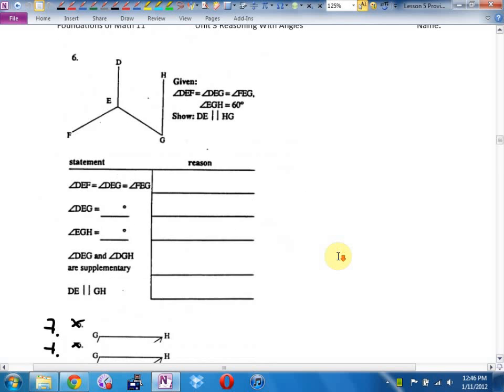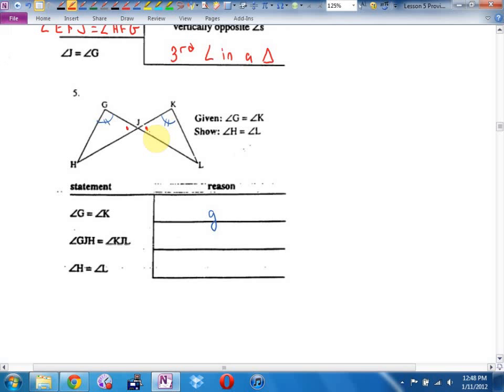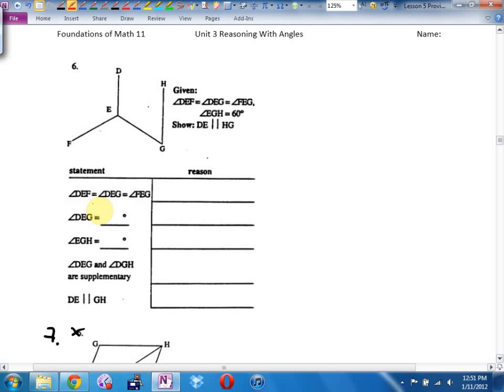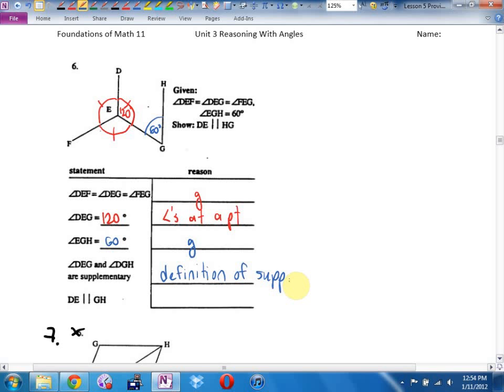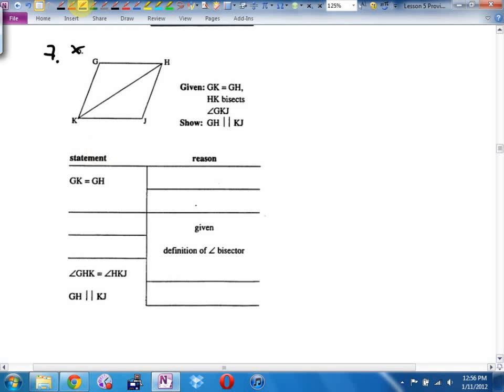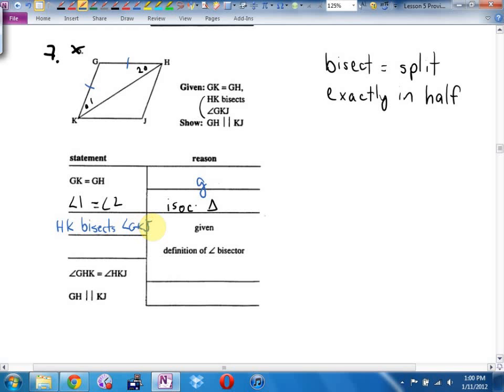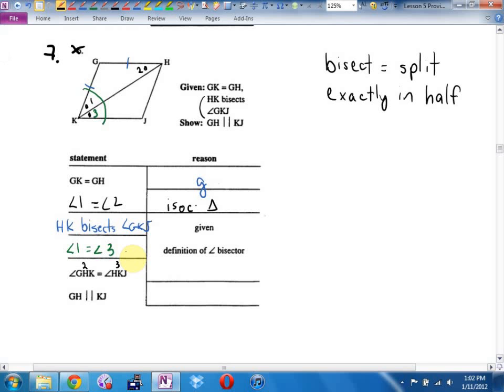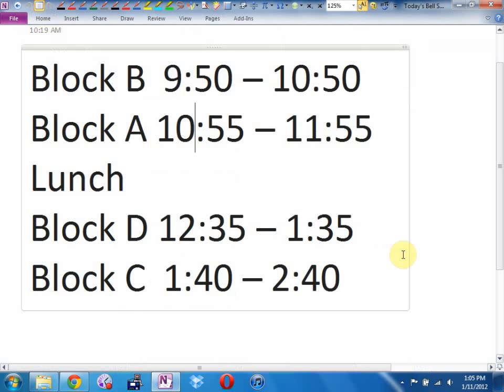Math 11 U3L5 Proving Conjectures Part 2